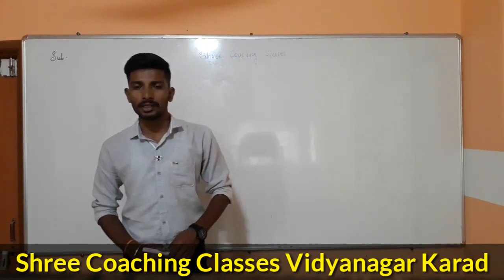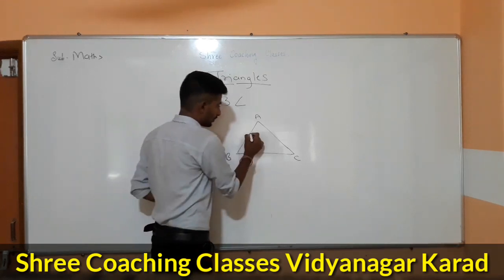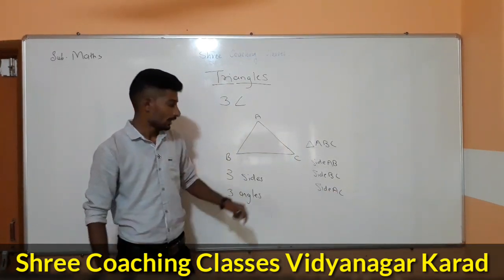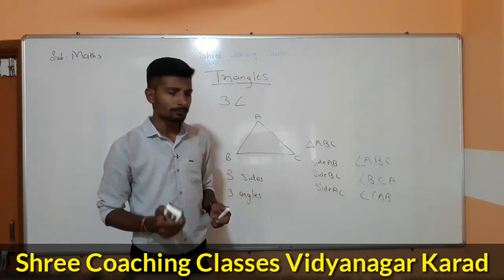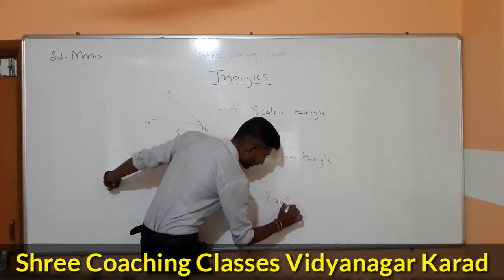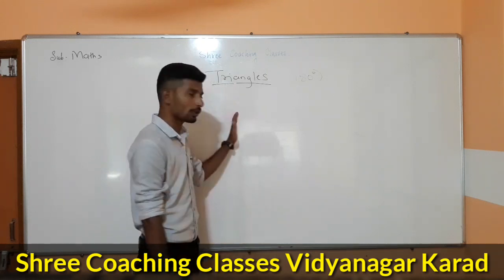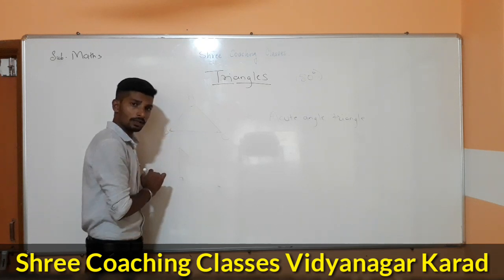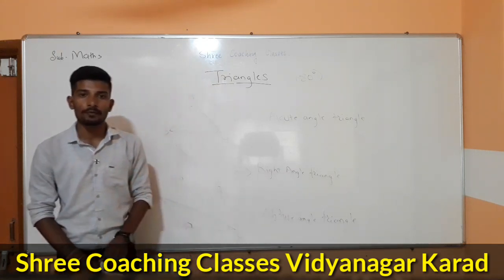Shree Coaching Classes Vidyanagar Karad - Maths - Topic- Triangle by Sanket Sir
Dear students,
In last video you learn about types of angle. In this video Sanket sir teach you about triangle.